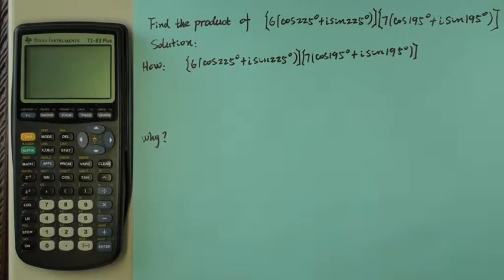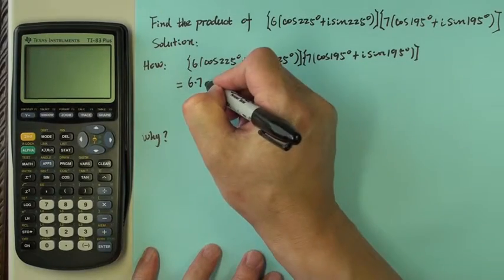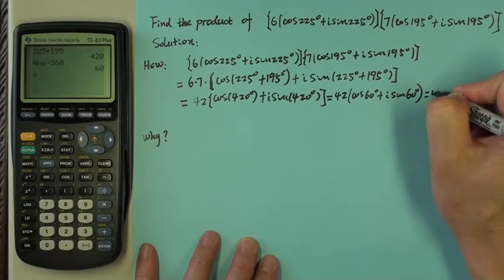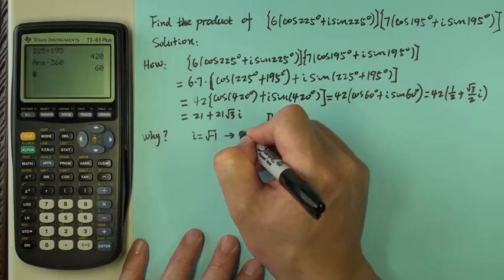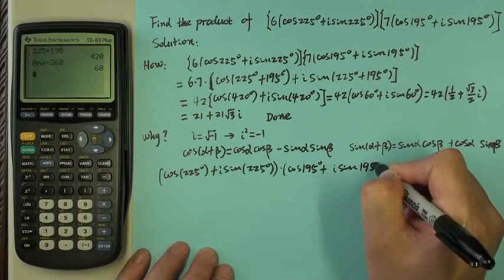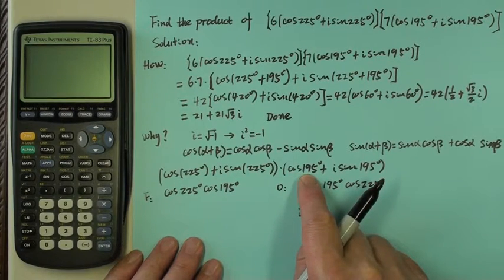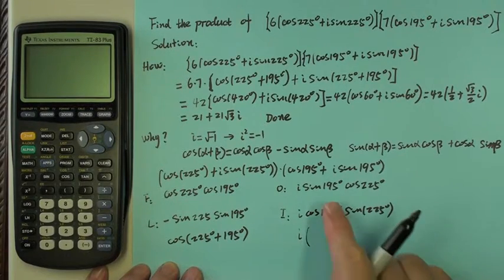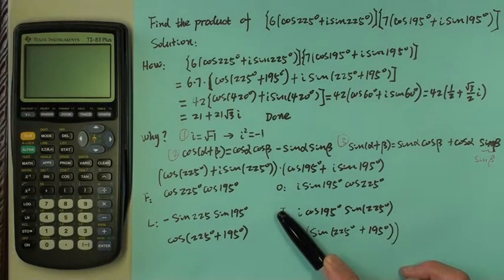complex num product